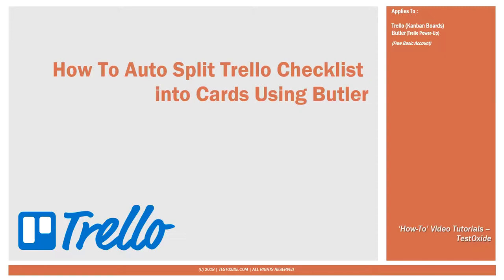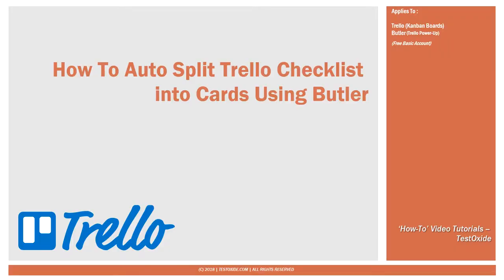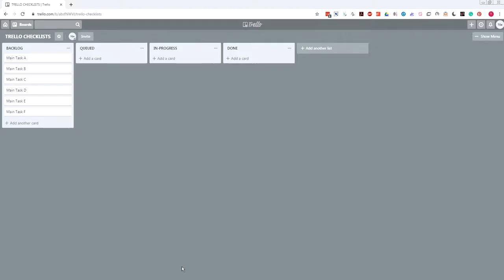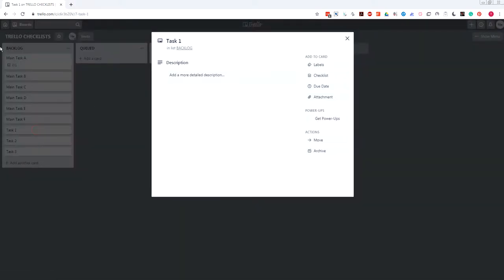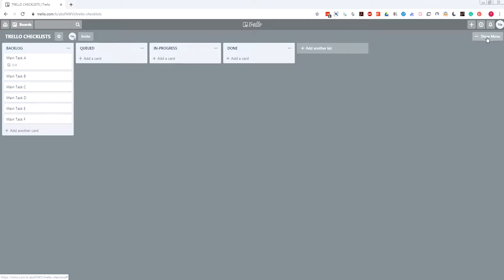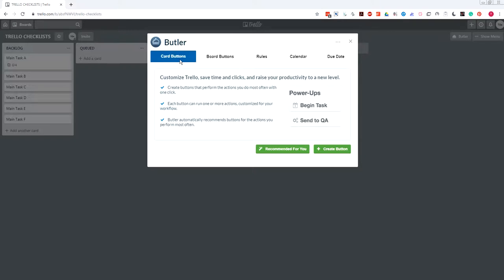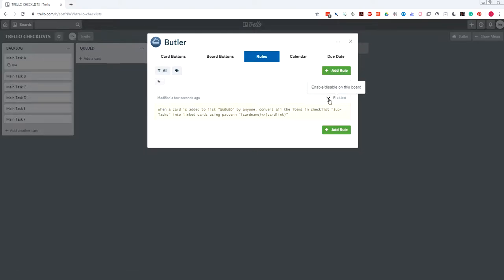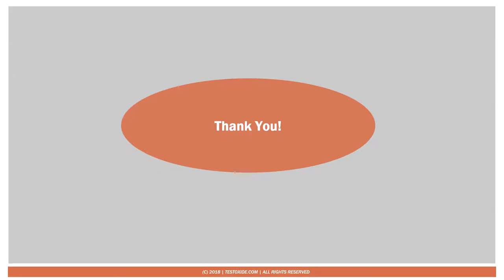How to Auto Split Trello Checklist into Cards (Butler)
🎧 How To Auto Split Trello Checklist into Cards Using Butler 🎧

📋 📜 Platform / Techstack 📜 📋
✔️ Trello  (Kanban Boards)
✔️ Butler  (Trello Power-Up)
* Trello Free Basic Account

🏃 👣 Highlights / Steps 👣 🏃
✔️ (1) Introduction to Trello
✔️ (2) Trello Vs TODOist
✔️ (3) Butler (Power-Ups) for Trello Board
✔️ (4) Automatic Checklist Splitting into Cards using Butler Workflow

BUTLER WORKFLOW SCRIPT :
when a card is added to list "QUEUED" by anyone, convert all the items in checklist "Sub-Tasks" into linked cards using the pattern